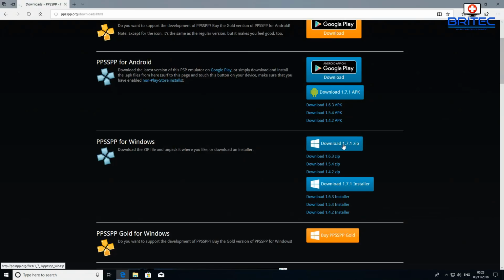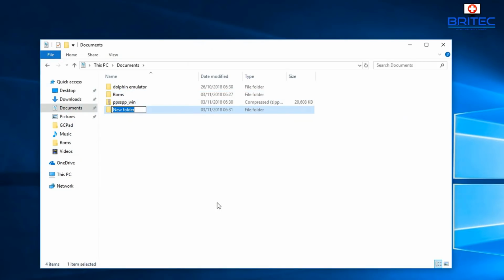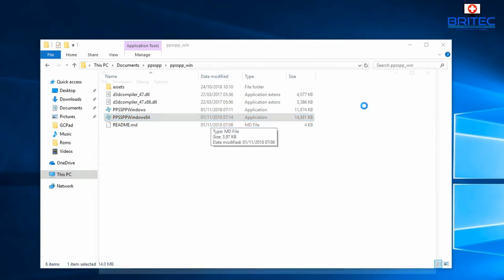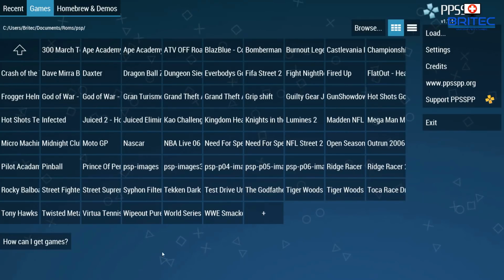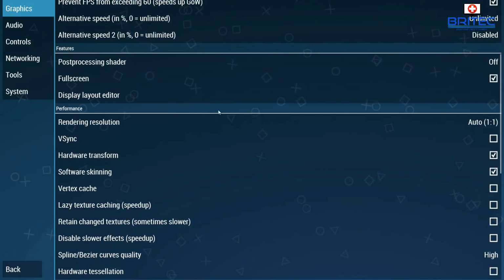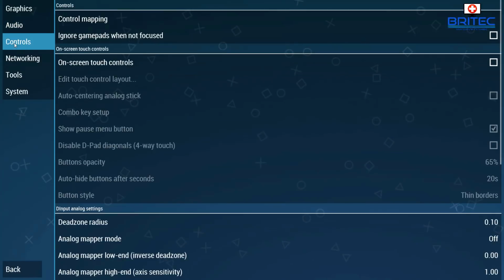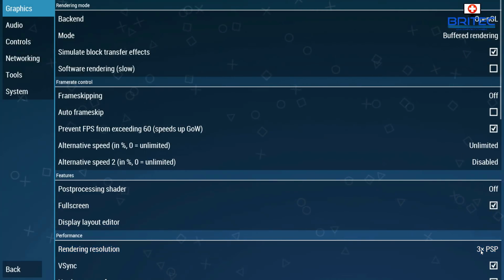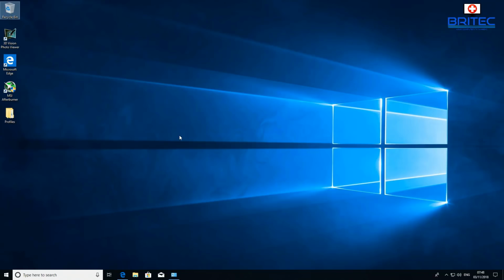How To Play PSP Games on Windows 10 PC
PPSSPP is a PSP emulator for Android, Windows, Linux and IOS
Play all your favorite Play Station Portable games on your old pc.

My PC Spec:

Dell Optiplex 7010 DT
8GB Ram
i5 3550p
GTX 1050ti
SSD 512GB